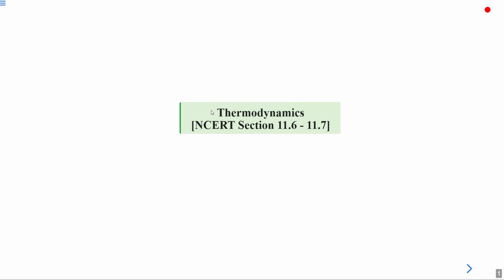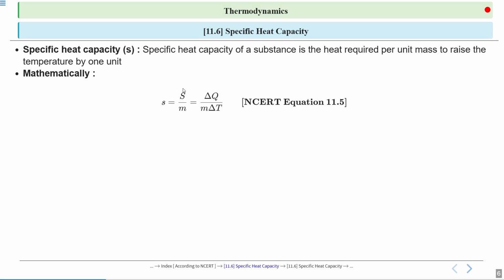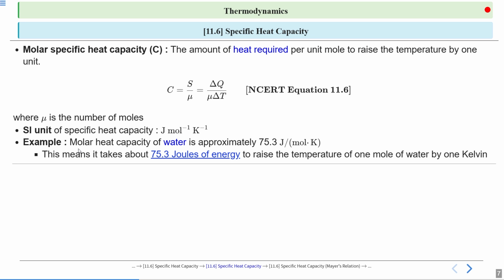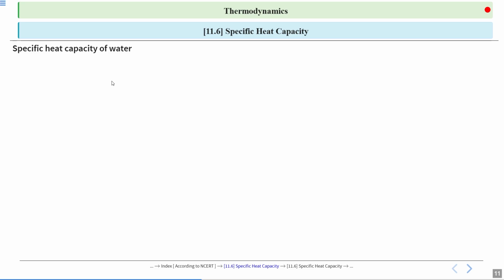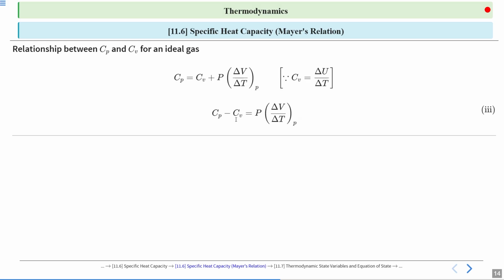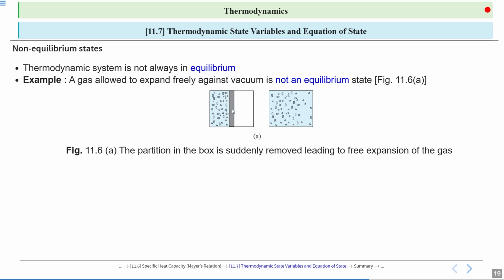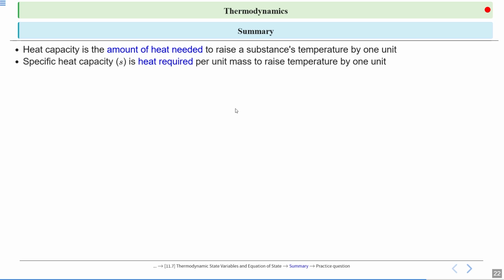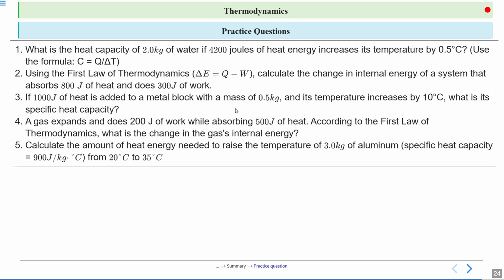Thermodynamics Theory Part 3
Subject: Physics
Programme Name: Thermodynamics
Course Name: Engineering

📡 Key Features:
Syllabus-based Content